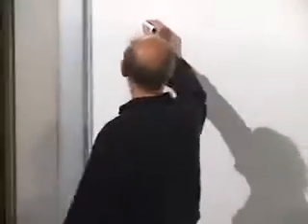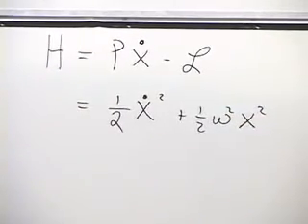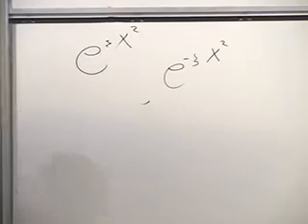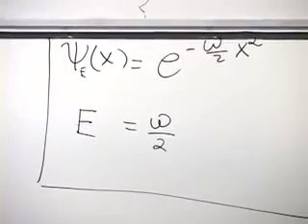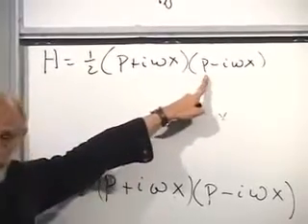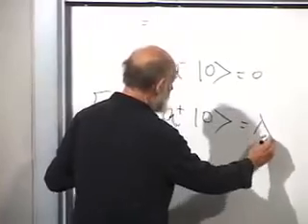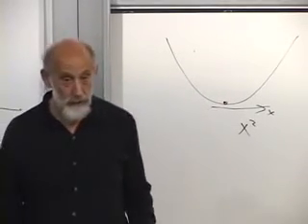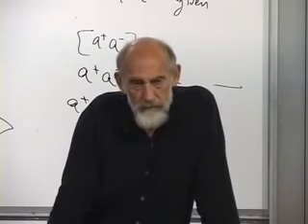Modern Physics Quantum Mechanics Lecture 10